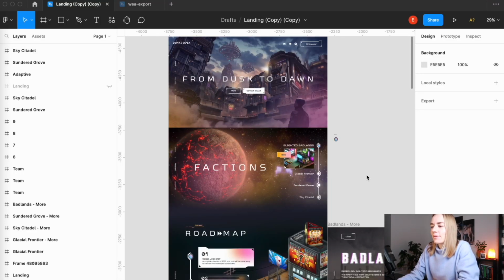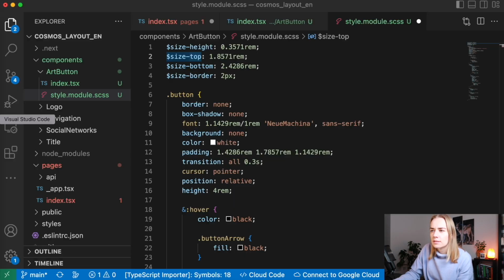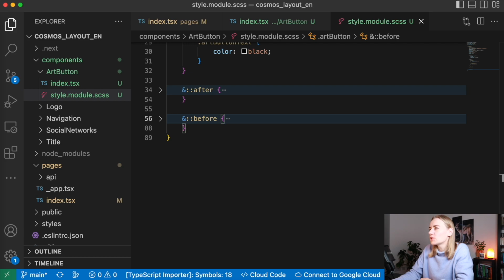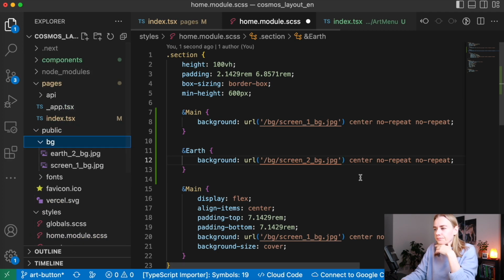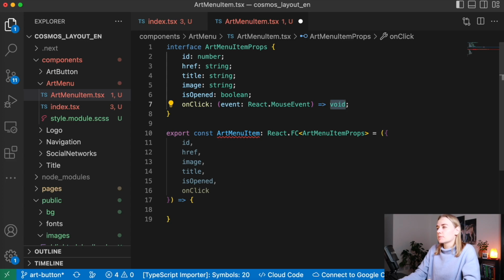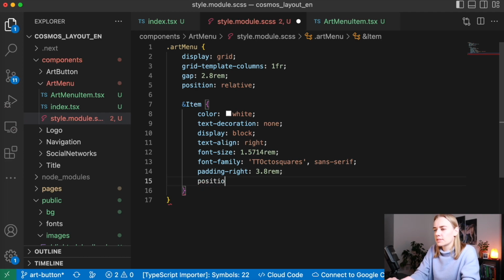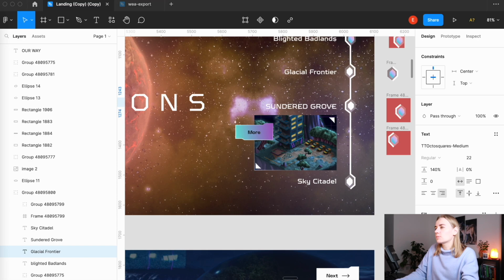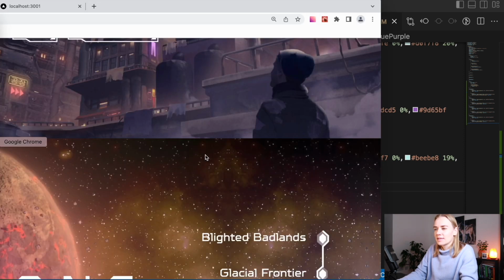🚀🚀 Part 2. Create layout Space: React, TypeScript, NextJS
In this second lesson we will continue series of videos about build layout Space! 😍

☀️ Link to GitHub you can download main branch and start with me 😍

00:00 Intro
01:50 Set up, remembering + ArtButton fixing
18:53 Second screen: background + title
25:47 ArtMenu

With love by Elena Litvinova ❤️